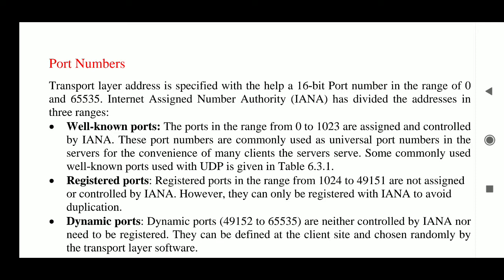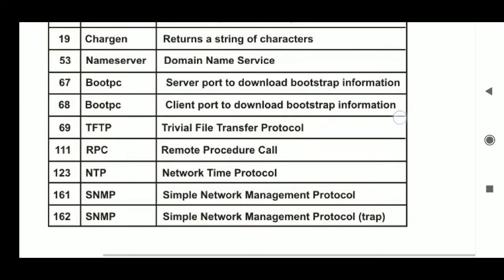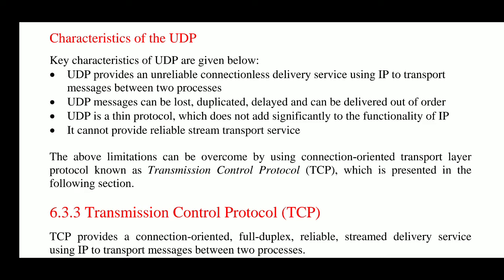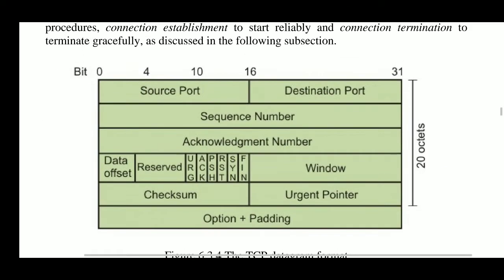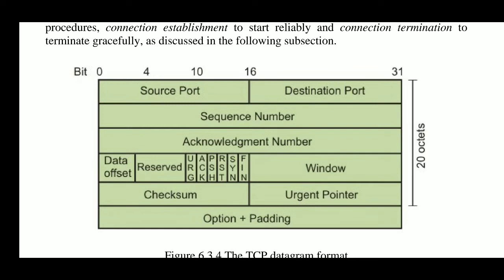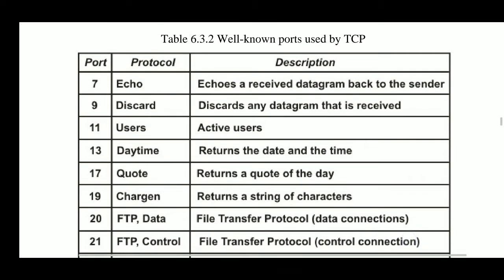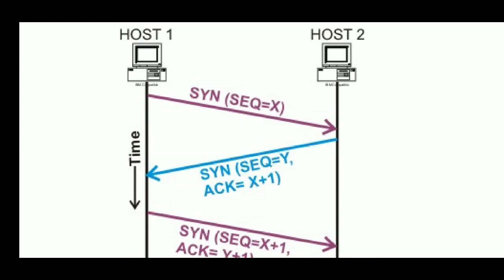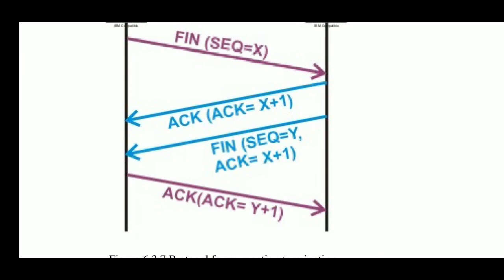Transport layer 3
Ports, UDP TCP datagram formats